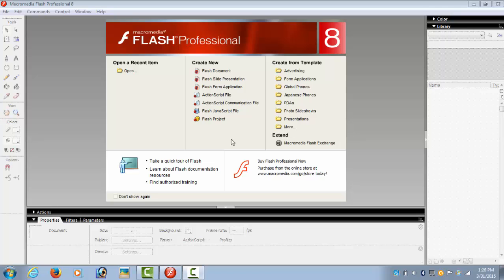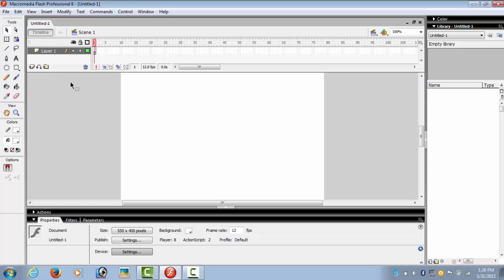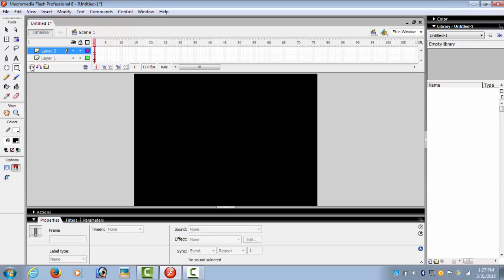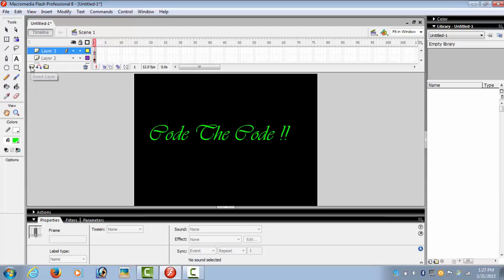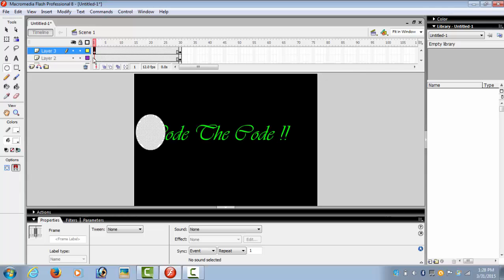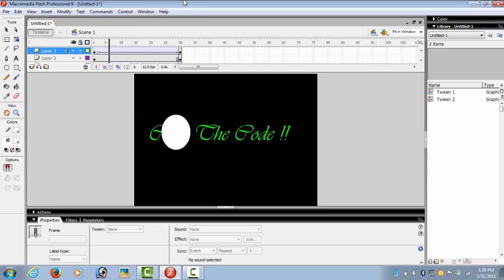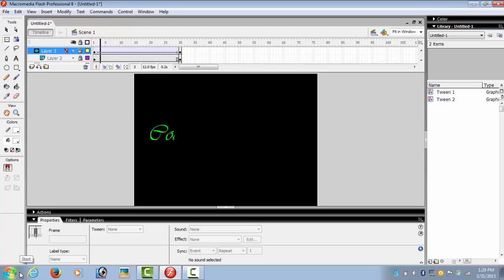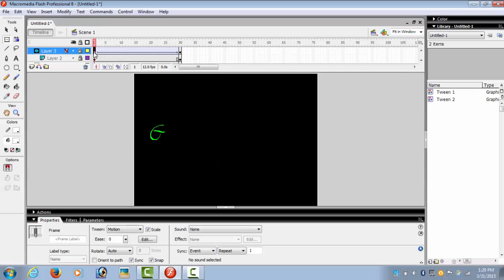Spot Light Animation Macromedia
This Tutorial teaches you the MASKING EFFECT like a simple Spot Light Effect on a Text.

Try It with an Image to Explore !